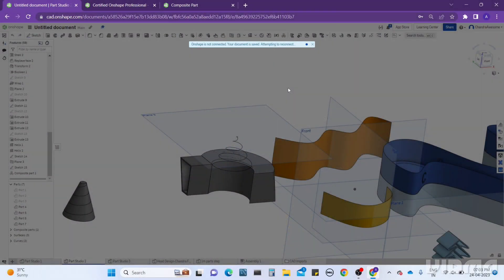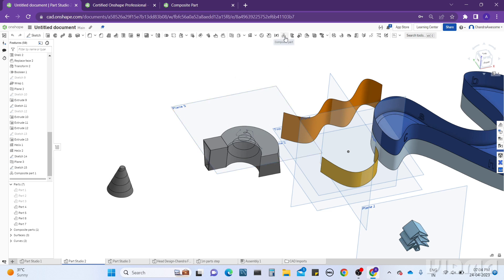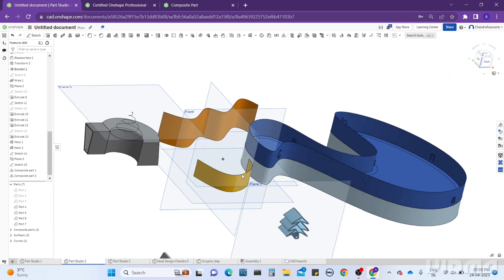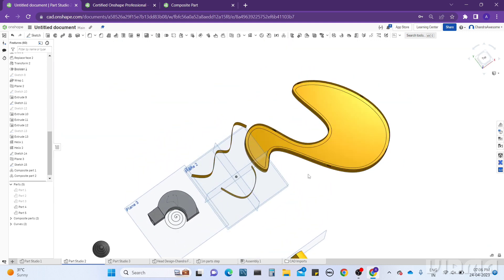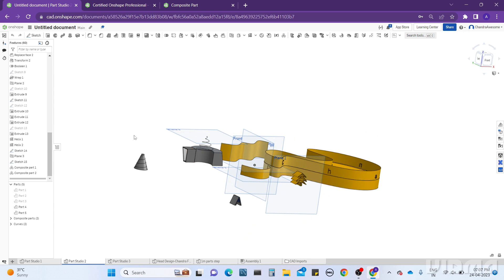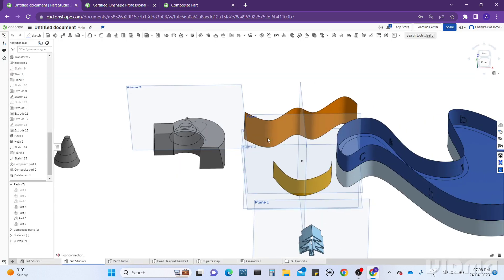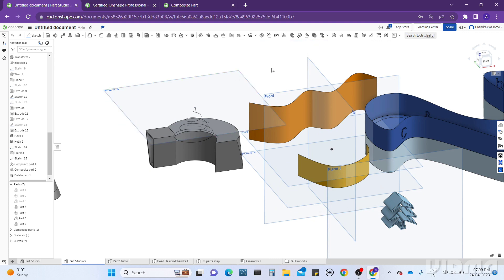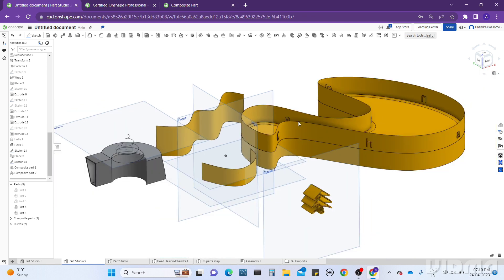Onshape Tutorial on Composite Part Tool | How to use the Composite Part Tool in Onshape CAD Software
In this video you will learn about how to use the Composite Part Tool in Onshape CAD Software.

PayTm : ajaypatym@paytm